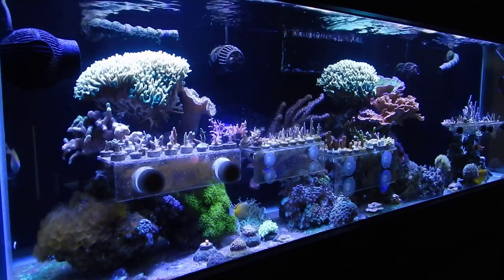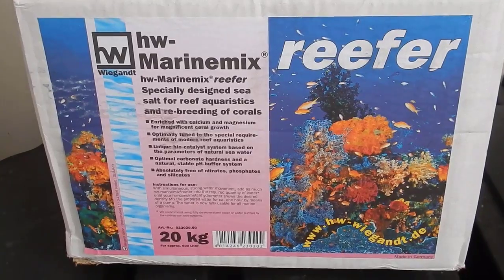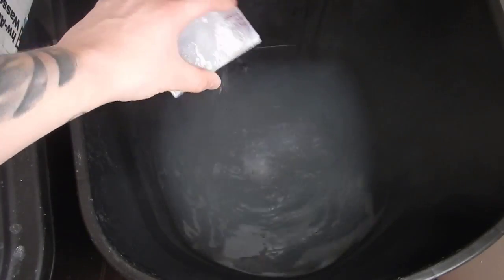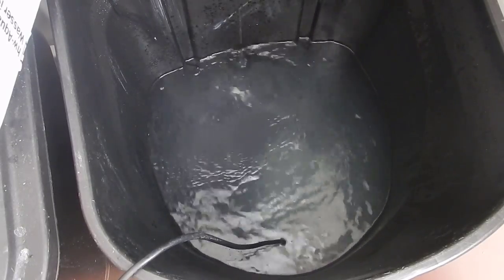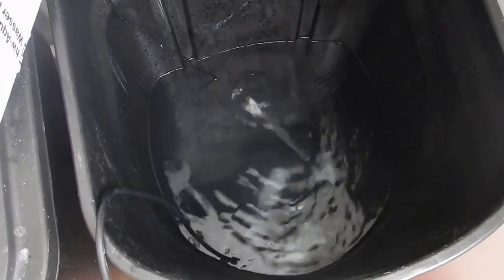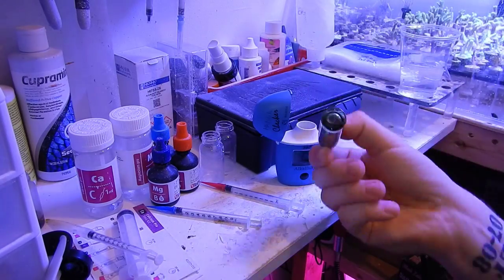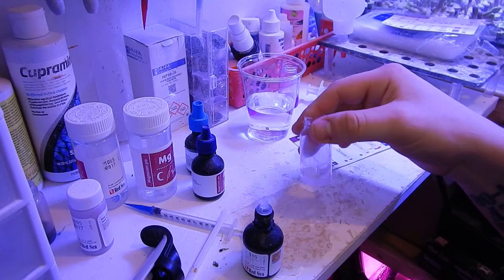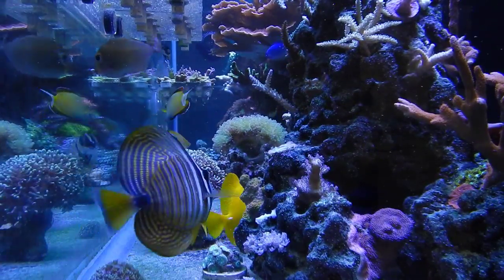Switching From Reef Crystals To Hw-Marinemix | Elevated Magnesium Levels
In this video i will be going over my reason for switching from reef crystals to hw-marinemix salts. Over the last six months i have gotten two boxes of reef crystals with elevated magnesium levels. I have lost several snails and caused stress to my reef so i decided to make the switch to a man made salt that is known to have more consistent calcium, alkalinity and magnesium levels. After testing and doing eight water changes i can say i am happy so far with the new salt and plan on using it on the new 300 gallon build.